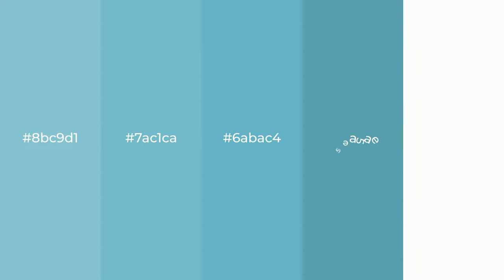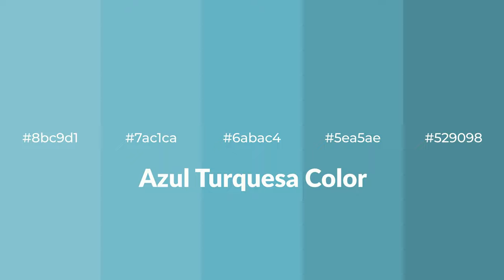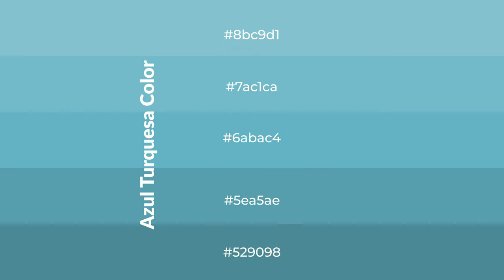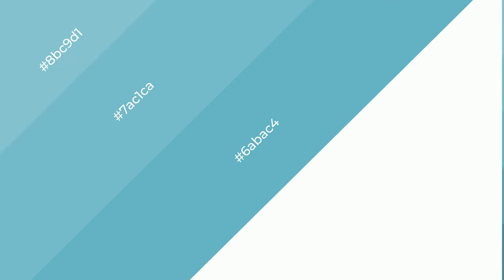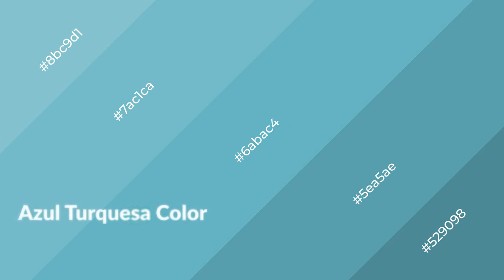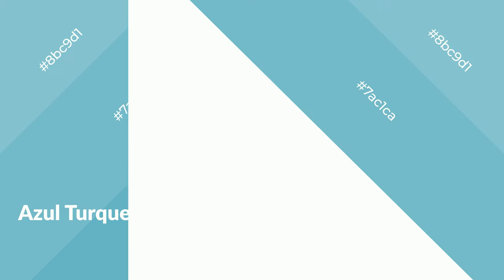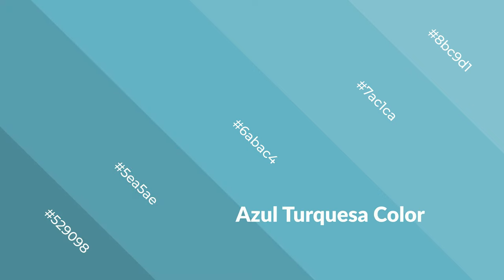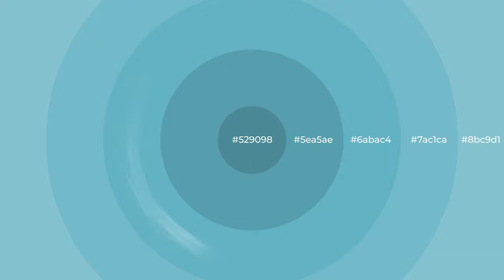Shades & Tints of Azul Turquesa color 6abac4 A Cool Blue color 5ea5ae #529098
Shades of Azul Turquesa color 6abac4 Cool Shades of Azul Turquesa color with Blue hue for your project!

Shades
Hex 5ea5ae

Tints
Hex 7ac1ca

Azul Turquesa is a cool color, and it emits calming, serene, soothing, refreshing, spacious, unwinding, peace and relaxed emotions. Cool colors are like water, ice, sky, grass, soft and snow. You can see them used in baby products.